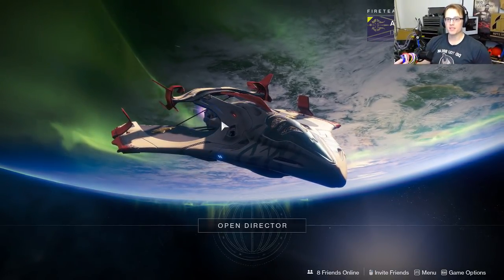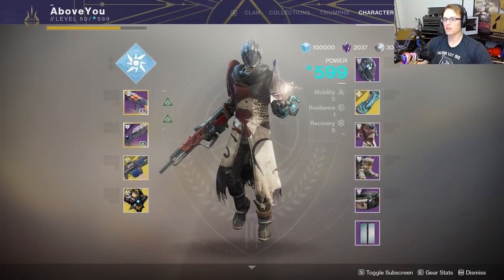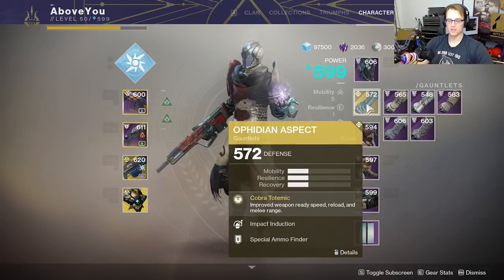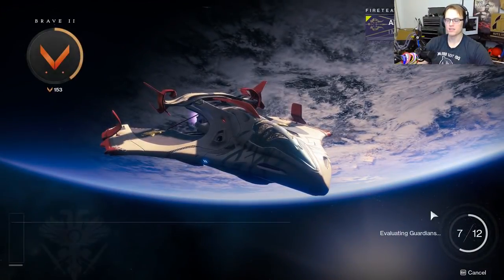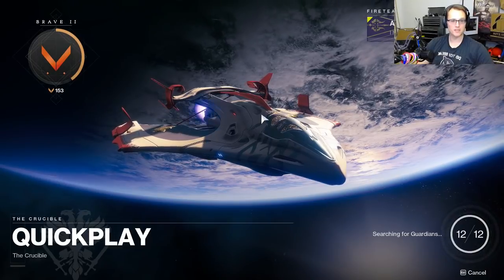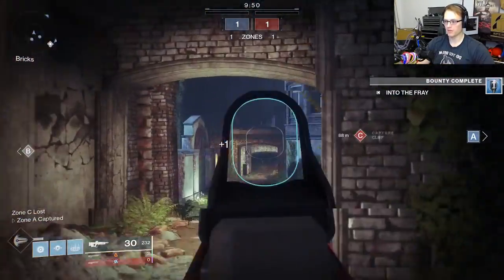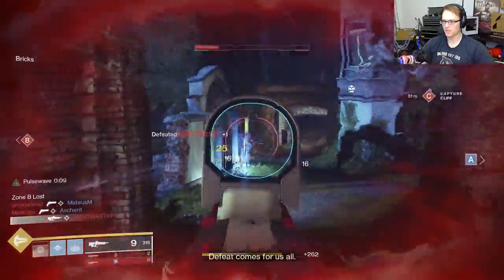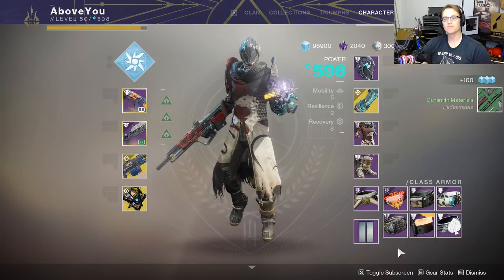Should You Grind for the New Nightshade? Part 2: PVP Performance (Destiny 2)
I came, I saw, and now its time to pvp. The New Nightshade Vanguard pulse rifle should be pretty good in PVP right? Lets test these hands.